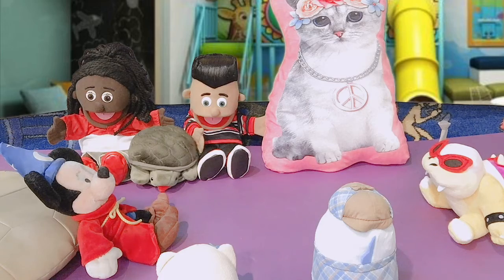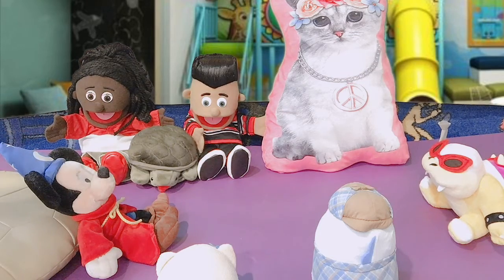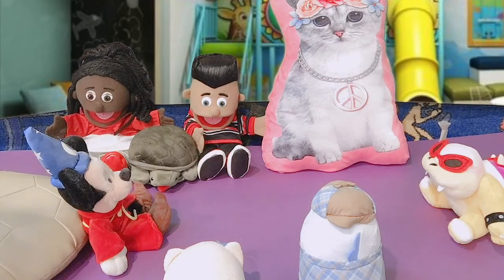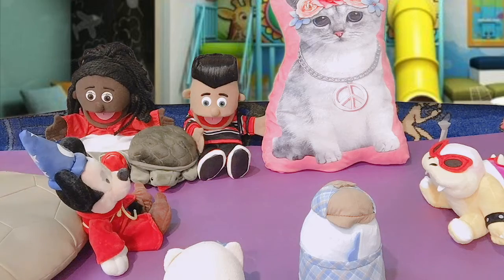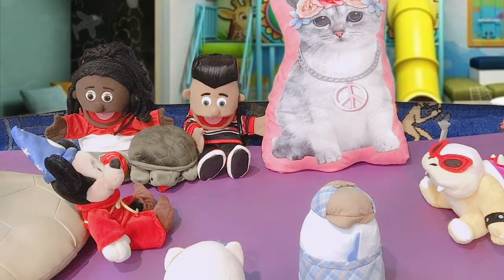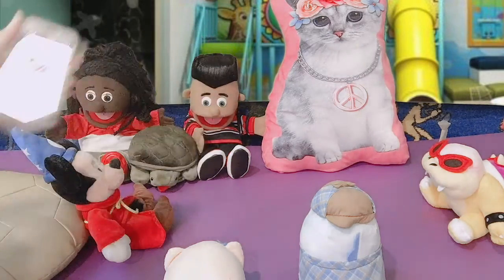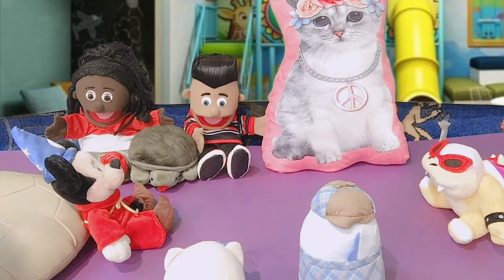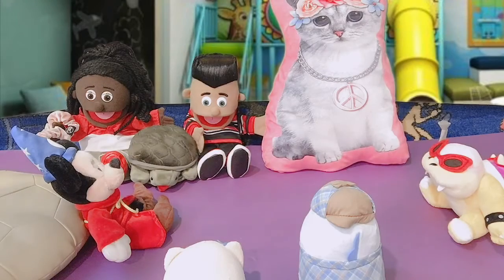Wacky Dance Party: Music Games!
Today, we go over and model the rules for two fun Music Games you can play right at home: the beanbag game, and the limbo dance!